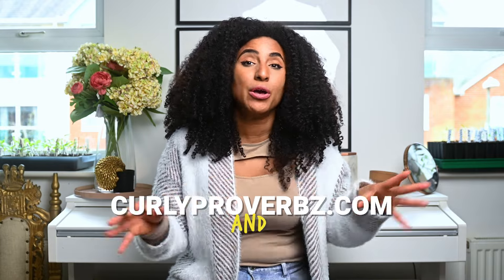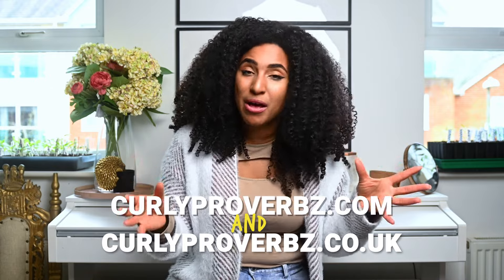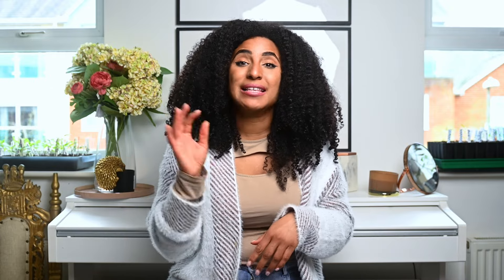Super Growth Cleanser you need in your life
In this video we look at a hair growth cleanser that is packed full of ayurvedic herbs known to stimulate growth. This means that when your hair is at it's wet and weakest you can strengthen and nourish instead of stripping it.